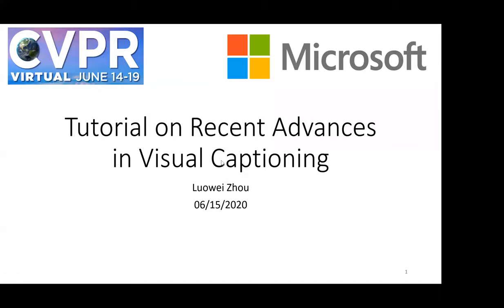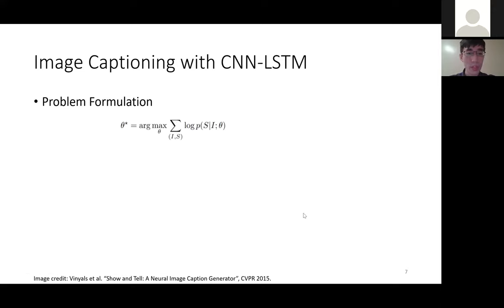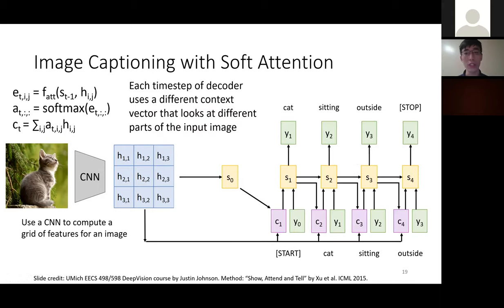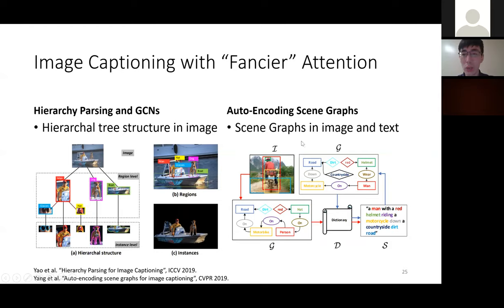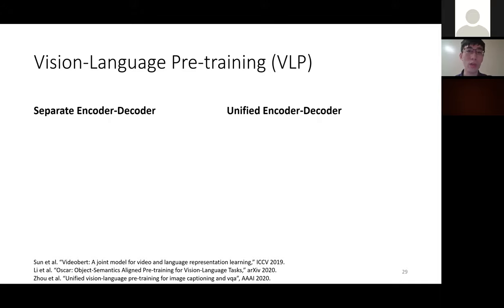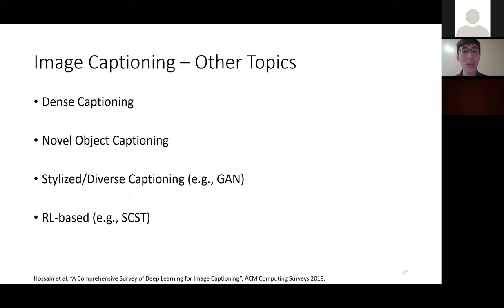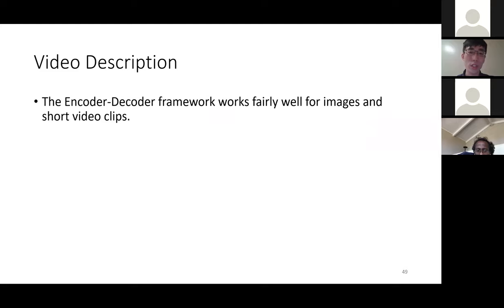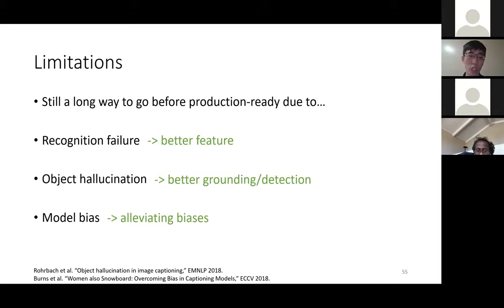[CVPR 2020 Tutorial] Talk #3 Visual Captioning by Luowei Zhou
[CVPR 2020 Tutorial]  Recent Advances in Vision-and-Language Research
Talk #3  Visual Captioning
Presenter: Luowei Zhou (Microsoft)